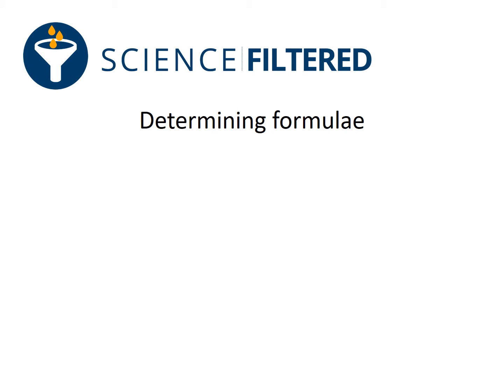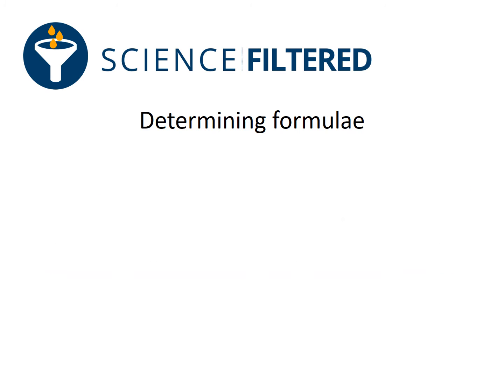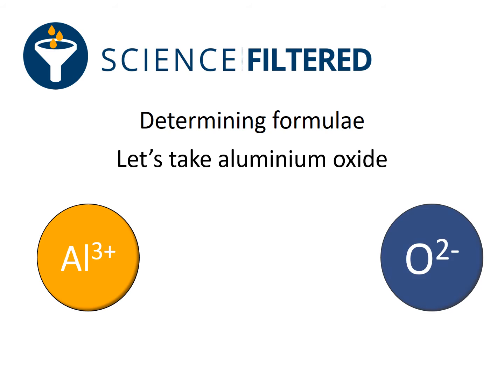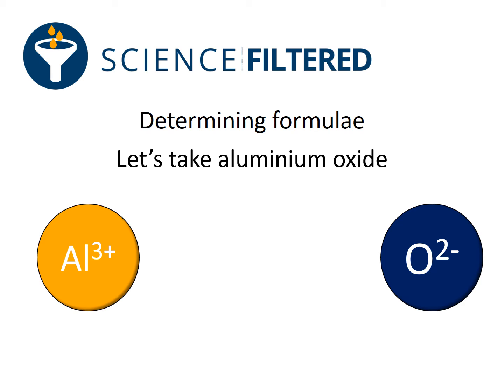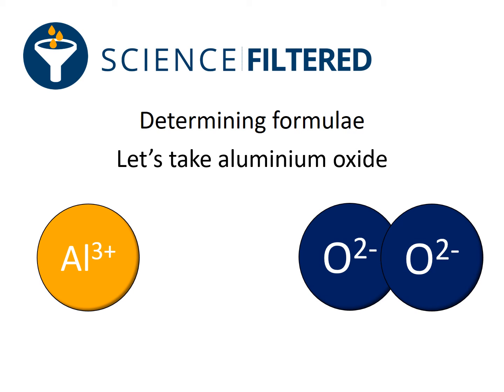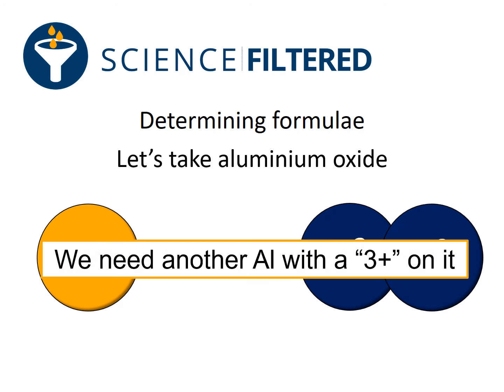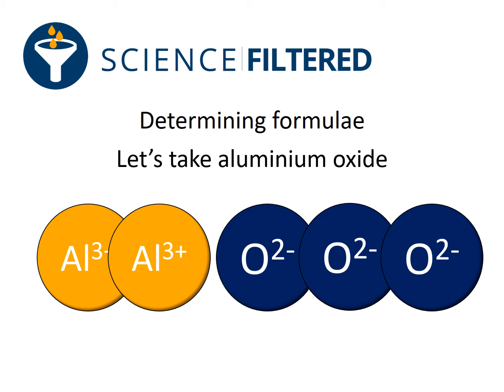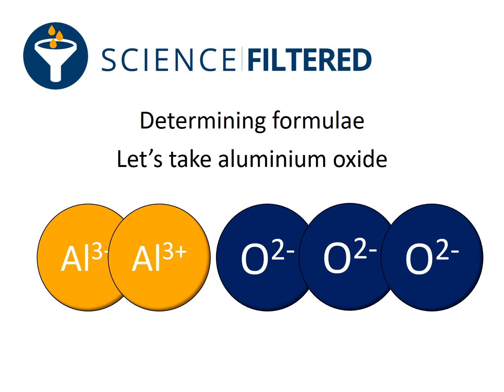Video 20 - Formula Aluminium Oxide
Thank God! Here's the last example on calculating formulae!

Don't worry, there are plenty more to come in future topics *cries*